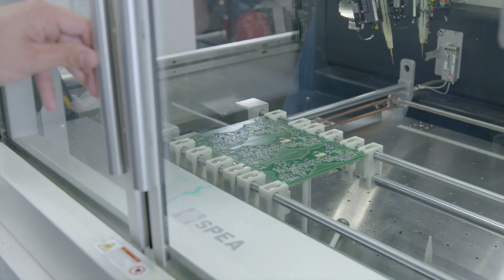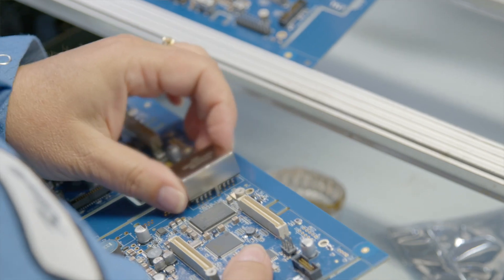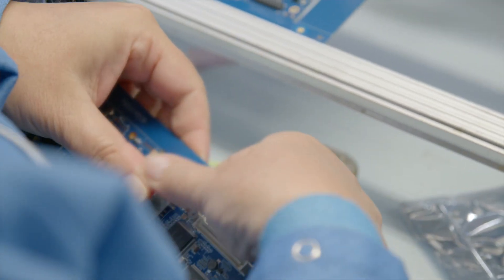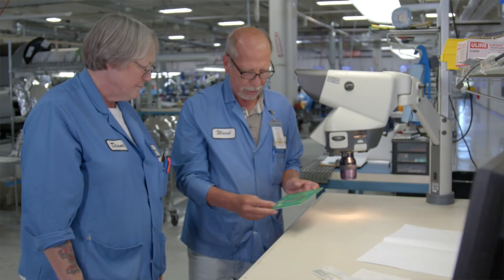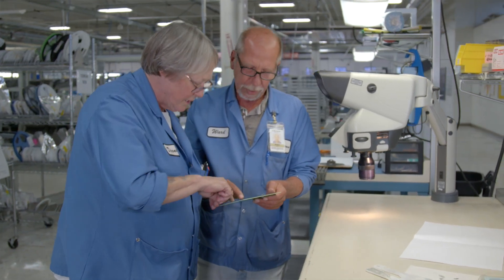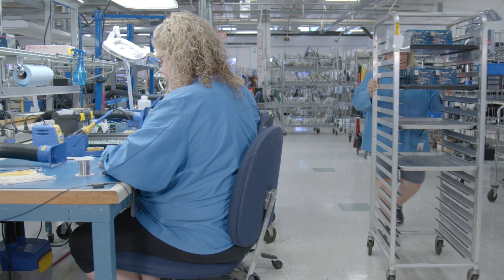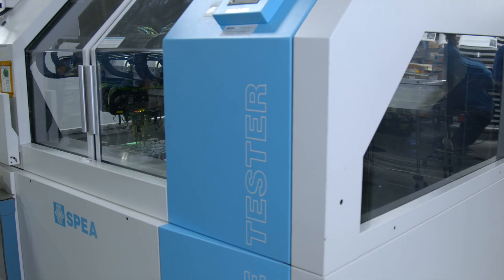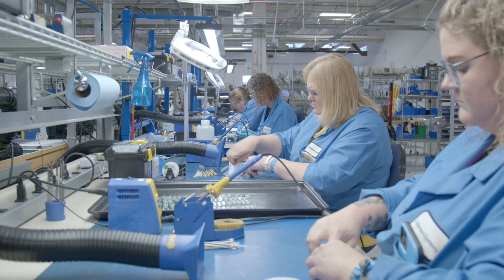Printed Circuit Board Assembly, Center of Excellence, Mankato, Minnesota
Tour Nortech System's Center of Excellence for PCBA design, prototyping, testing and production.

TRANSCRIPT

John Lindeen (00:01):
Nortech Mankato is our global center of excellence for printed circuit board assemblies and some high level assemblies for our customers. We really emphasize on solving hard complex problems related to low volume, high mix in the PCBAs. Our customers are usually in the defense and the medical industry with a little bit of industrial applications spread through it.

Brad Reiman (00:32):
Here at Nortech Mankato, we have several different capabilities. We have not only design capabilities, but we also have manufacturing capabilities all within one umbrella. And our customers find that useful because they have basically one stop shop to get everything from a napkin sketch to product realization. For instance, we have auto insert, which a lot of companies don't currently do that because it's kind of an older technology, but we have automated equipment to be able to do that. We have ruggedization characteristics where we can make equipment more ruggedized through the use of potting, through the use of conformal coating. We do a lot of hand assembly work, so we can do box build assemblies that are complex, and then we also have the possibility of joining multiple different types of components. So for instance, cable assemblies and printed circuit boards, we can bring those together as a finished device.

Brooke Prestegard (01:38):
Nortech Systems provides mission-critical life-saving components for all of our segments for defense and aerospace, for the soldiers that are on the ground to anyone that's in care of our medical hospitals and such for patients. And so what we do and what our customers expect is that we have a zero defects at all times, the highest quality and standards delivery to make sure we get it to them when they need it whether it's a mission for a soldier or to do an operation for our patient. It's really important everything that we touch and what we do for our customers.

John Lindeen (02:17):
There's three things that separate Nortech Mankato from other competitors. It's our people, how we train them, their experience they have, the processes that we've identified that are very tried and true for implementation of new product as well as quality delivery. And the last thing is our capabilities. Nortech's legacy and our ability to do low volume, high mix manufacturing in our printed circuit board assemblies using our surface malt technology, our through hole technology, our various conformal coating processes. And the most importantly is our integrated test capabilities where our engineers do test development and provide solutions to the customer.

Brooke Prestegard (03:00):
What we provide for our customers is unique to Nortech itself, and we're able to do that by having long-standing people who have worked here for a long period of time, zero defects and high quality of what our customers expect and delivering on time and as quickly as what they need.

Brad Reiman (03:18):
At Mankato, we have several different testing capabilities. Flying probe tests lets you get testing done without fixturing. We have a hybrid test that does both functional and ICT in the same platform, and we also have full-blown ICT test. These capabilities allow us to create a cost-effective solution for our customers.

Tom Hobson (03:42):
Our customers expect high quality products from Nortech. We have an ISO 13485 registration, an AS 9100 registration, which helps us to maintain our quality and also our regulatory requirements for their products.

John Lindeen (04:06):
At the end of the day, one customer said it best to me, "Nortech is really viewed as a trusted partner," and it truly means partnership, not a supplier manufacturing relationship, but a partnership and an extension not only of their manufacturing side, but their engineering side. And we take that to heart as employees and as Nortech, we really see ourselves as an extension of our customer that we're working with and have good, hard collaborative discussions. So at the end of the day, that's the big difference that separates Nortech and why customers come to us.